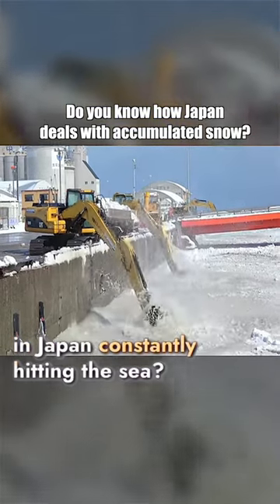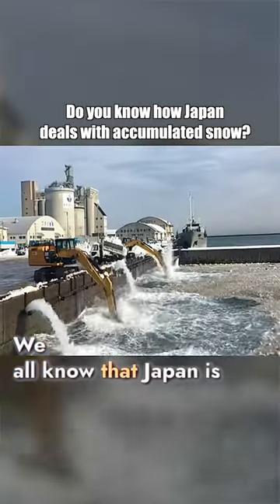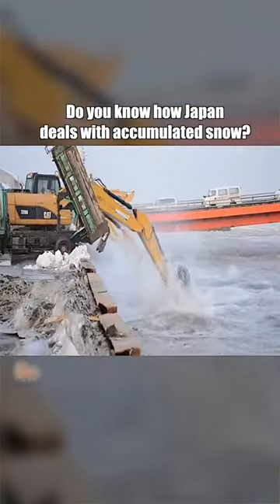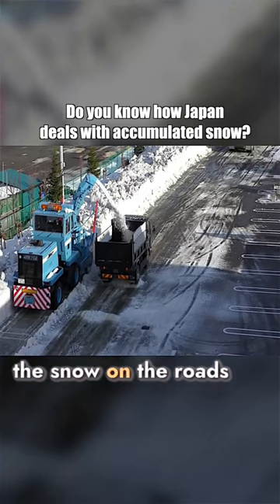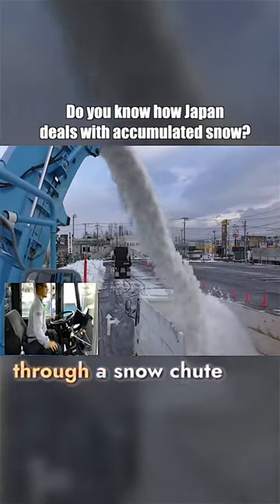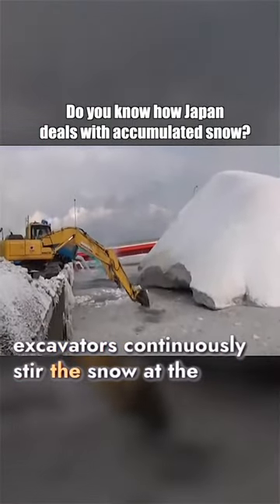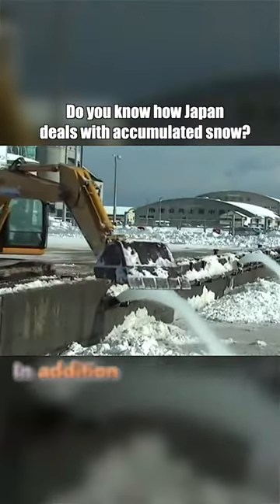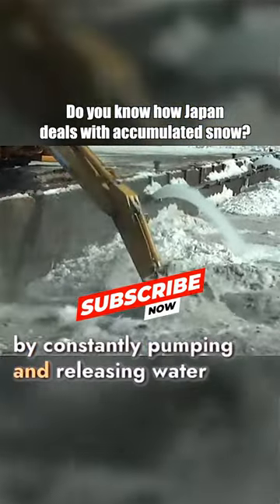Why Japan's Government Fall The Snow In Sea ? 🧊